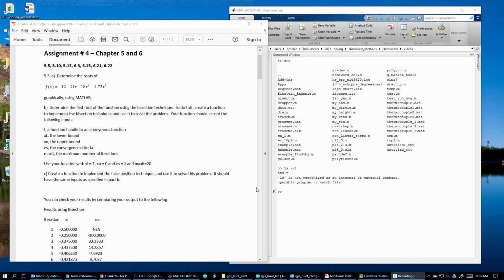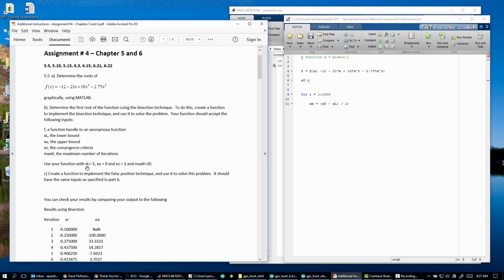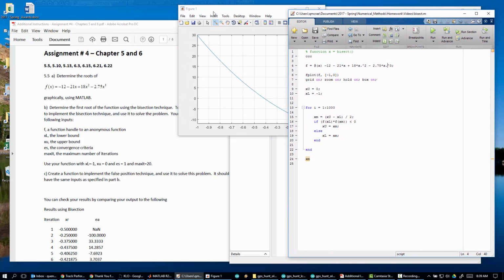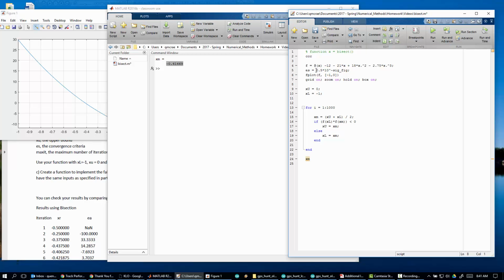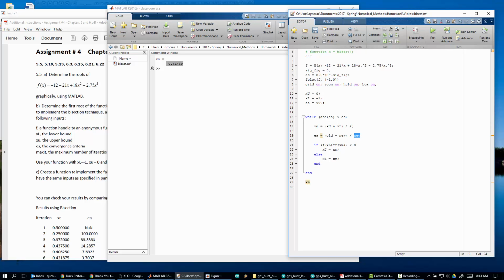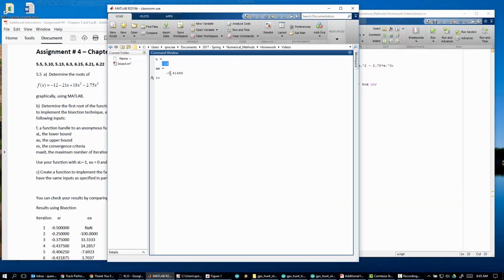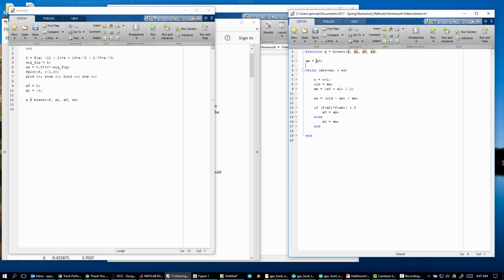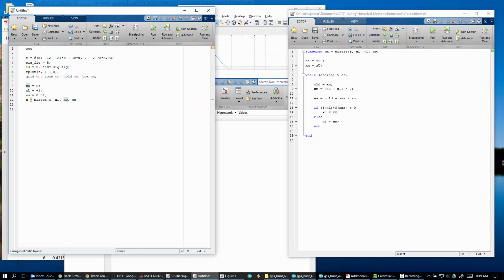Numerical Methods - 5.5 (Bisection Method)